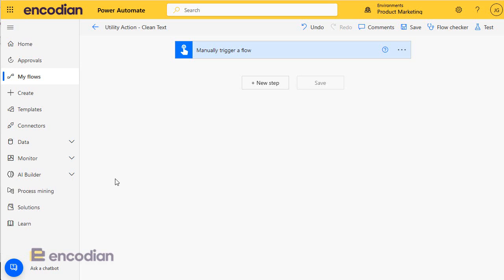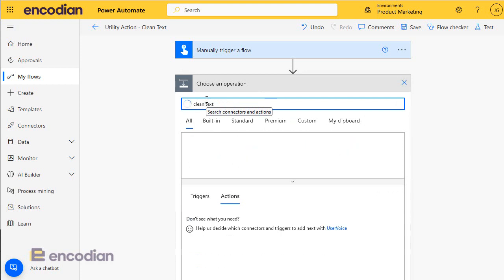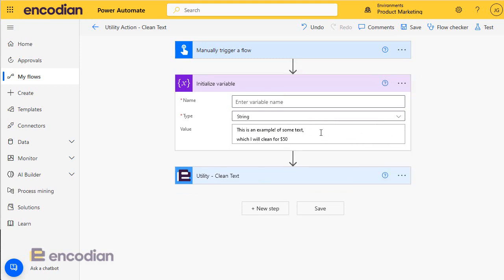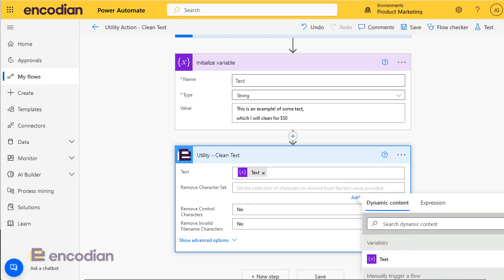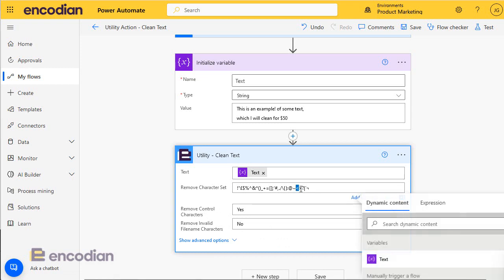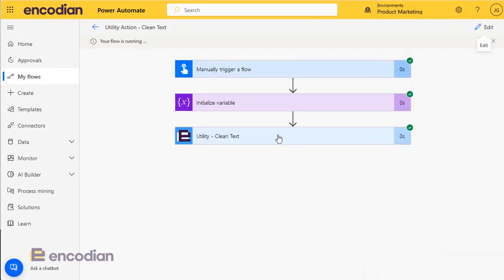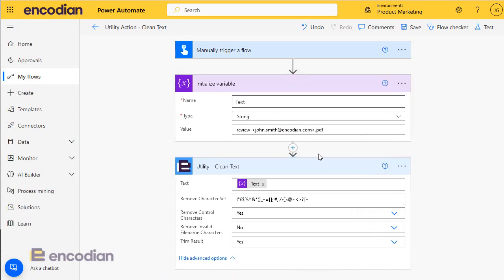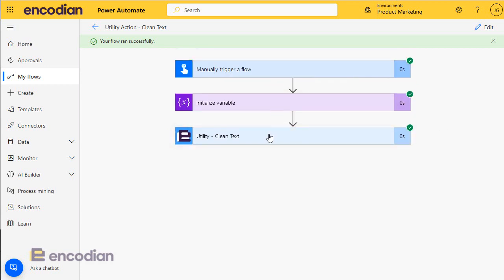Strip unwanted characters and clean strings in Power Automate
The 'Clean Text' utility action can be configured to remove, strip or clean the specified characters from a text (string) value, it can also be used to remove control characters (carriage returns for example) and a preset of illegal filename characters! This video provides a short guide on how to work with the 'Clean Text' utility action